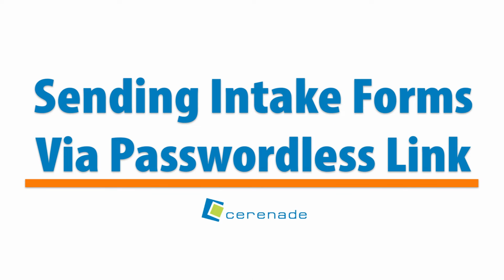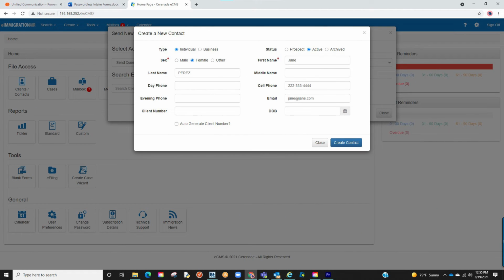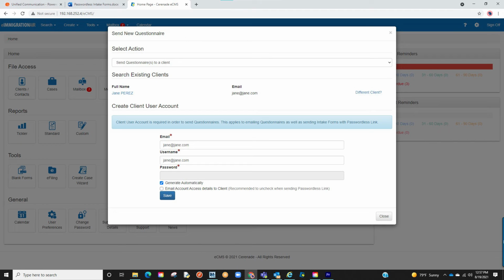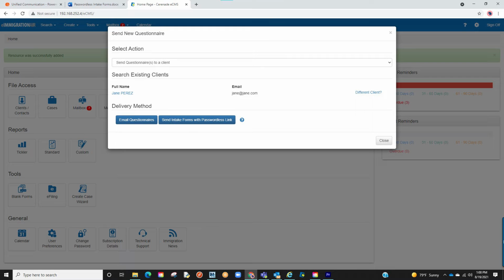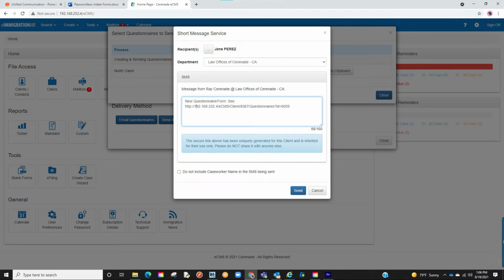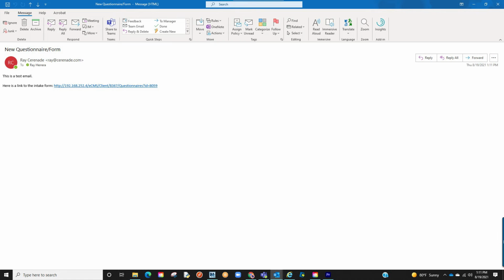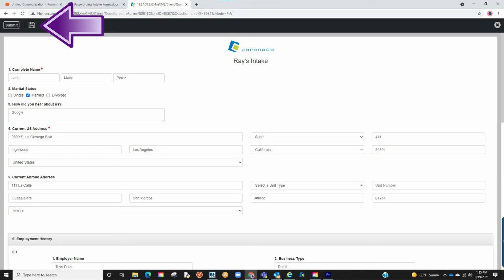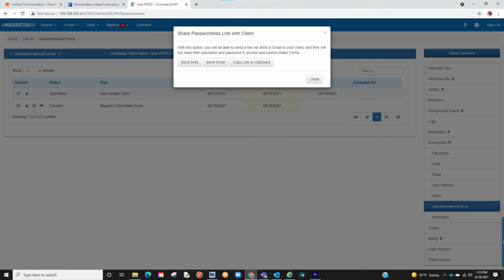Sending Intake Forms Via Passwordless Link